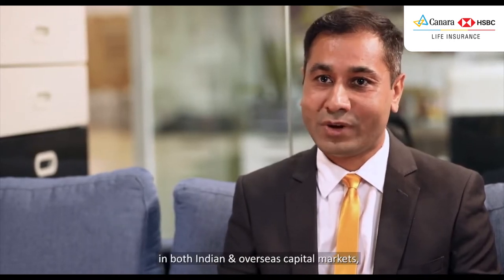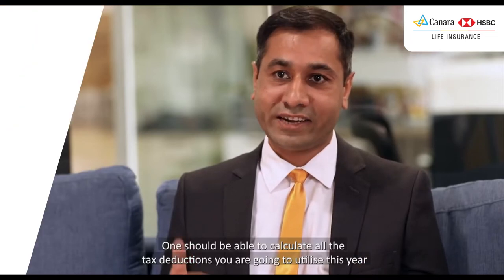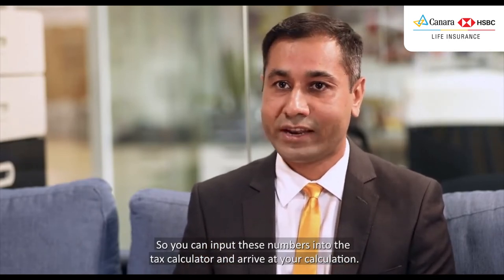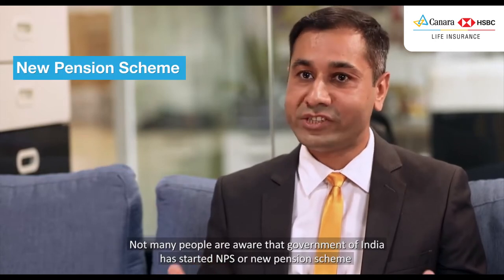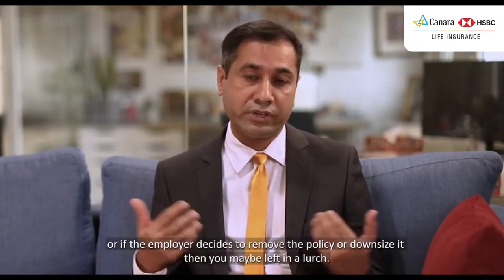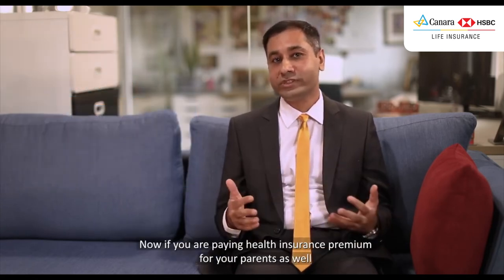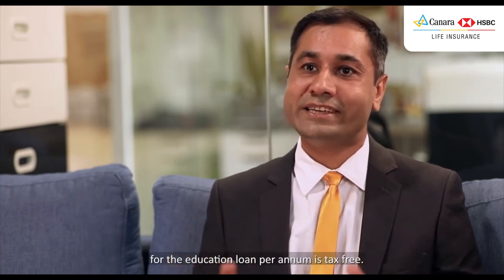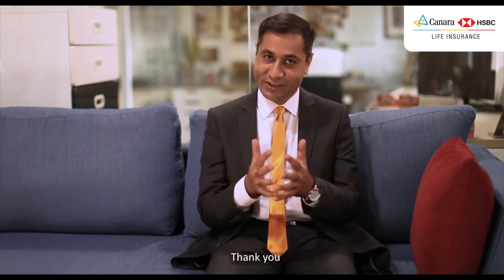Best Ways to Minimize TAX Liabilities in India | Canara HSBC Life Insurance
All individuals work hard to earn their money - whether they are salaried professionals, freelancers, or self-employed businessmen etc. On the income so earned, they are required to pay taxes if this income exceeds a prescribed threshold limit. Tax planning can help reduce the burden of taxes that falls on an individual and maximize their savings. There are many financial instruments that serve the purpose of saving taxes. The mark of a good tax saving investment is that it provides not just tax saving, but also safety, returns and liquidity. An ideal financial instrument will help you save taxes at the same time as it reaps benefits in the form of decent returns and the flexibility to withdraw funds. By investing in tax saving plans, individuals also inculcate a habit of saving over time.

How You Can Save Tax under the provisions of Income Tax Act of 1961

The Income Tax Act, 1961 carries provisions for multiple ways in which tax savings can be done. These include, but are not limited to the following:

Section 80C, 80CCC and 80CCD(1) allow an aggregate deduction up to Rs 1.5 lakh in a year. These sections cover a wide variety of investment options, ranging from a simple life insurance plan to a hybrid ULIP, to pension plans among others. You can save taxes by investing your money in one or more of these financial instruments.

If you have a home loan to be repaid, you are also allowed to claim a deduction of the interest paid for the same under Section 24. This is over and above the deduction for repayment of the principal amount of home loan that is allowed under Section 80C and is thus a part of the previous point.

Under Section 80E, you are allowed a deduction to the extent of the interest paid on an education loan.
Section 80G provides for tax deduction on the amounts paid by you as donations to charities, social organizations, relief funds etc.
The idea is simple: if your money goes towards a good cause or towards investment for your future, you are rewarded with tax benefits.

Most popular tax saving instruments that can help you save on your taxes legally under the above-described provisions includes the following:

Unit Linked Insurance Plan (ULIP)
ELSS (Equity-Linked Saving Scheme)
National Pension Scheme (NPS)
Public Provident Fund (PPF)
Sukanya Samriddhi Yojana
National Savings Certificate (NSC)
Senior Citizen Saving Scheme
5-Year Bank Fixed Deposit
Life Insurance
Pension Plans

Time Stamp
00:00 Introduction
00:39 New Vs Old Tax Regime
01:16 Tax Deduction under Section 80C
01:59 How family floater health insurance can help you reduce tax?
02:27 Why should you buy health insurance?
02:59 Tax Deduction under Section 80E
03:12 Tax Deduction under Section 80G